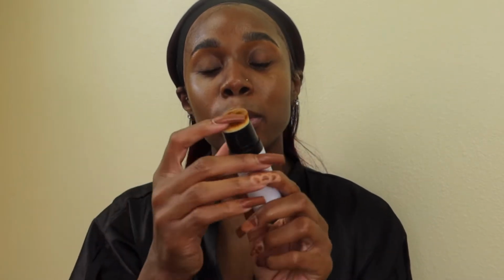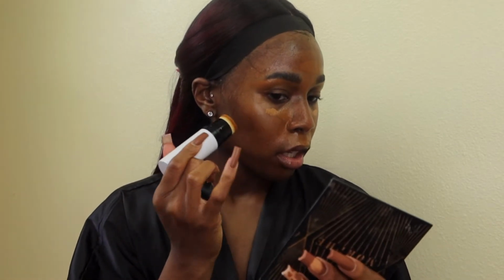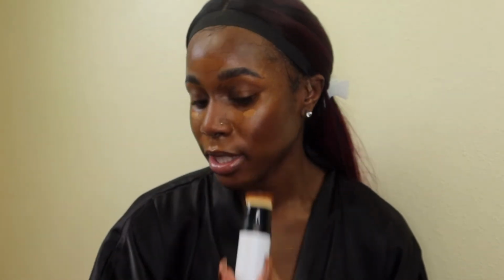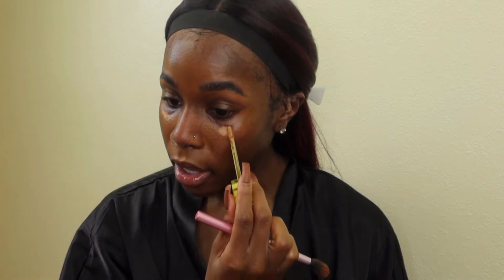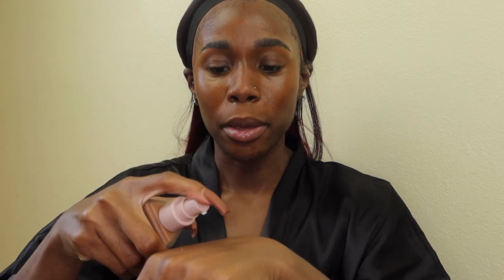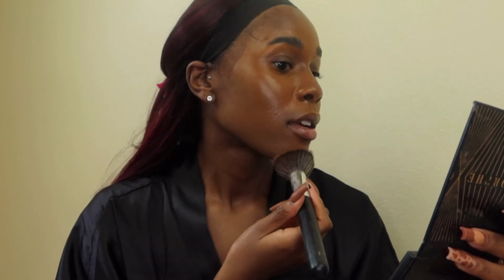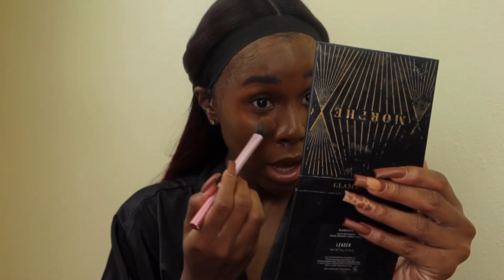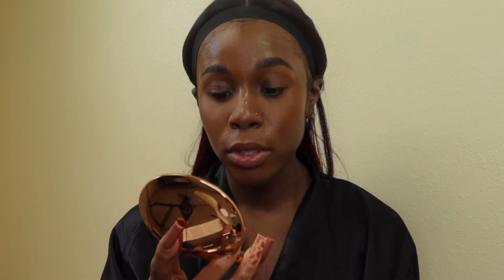SEPHORA VIB SALE HAUL 😍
Hey loves 💕💕 let’s get into these new products I picked up from sephora during the sephoravibsale2021 💕